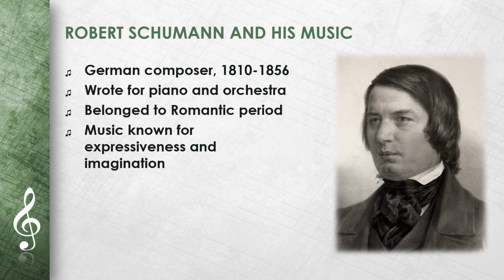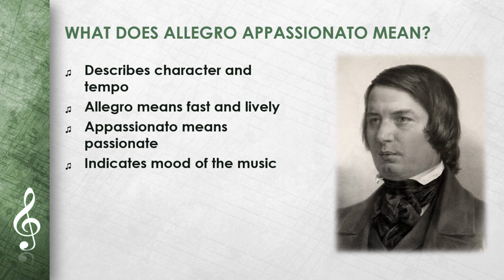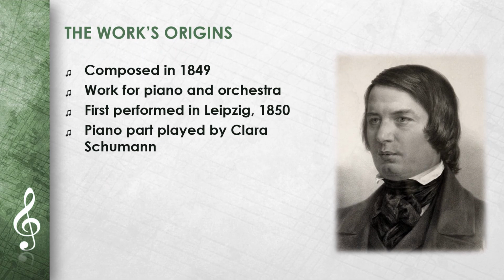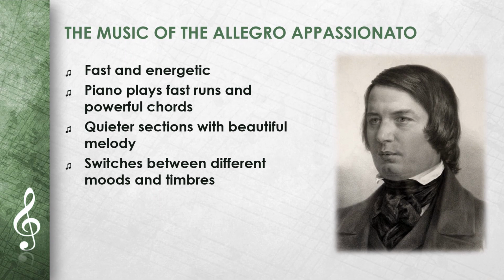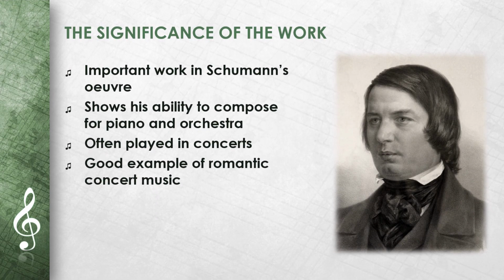Robert Schumann - Introduction and Allegro appassionato (EN)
This Video ist about Robert Schumann - Introduction and Allegro appassionato.